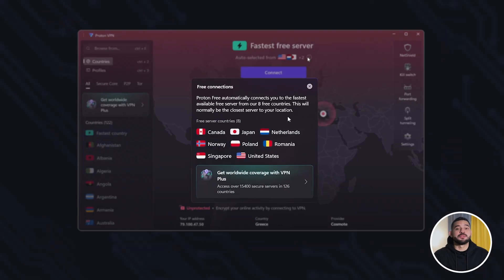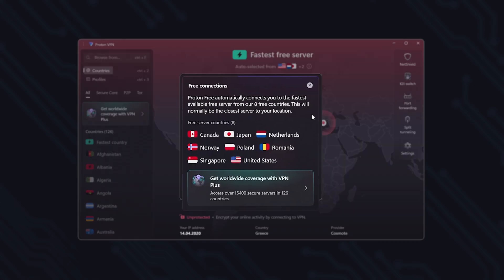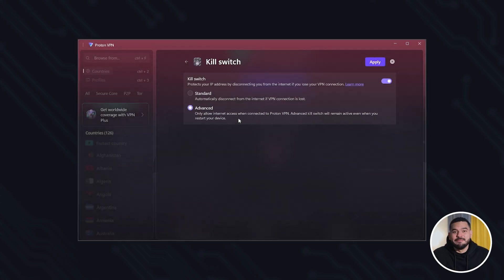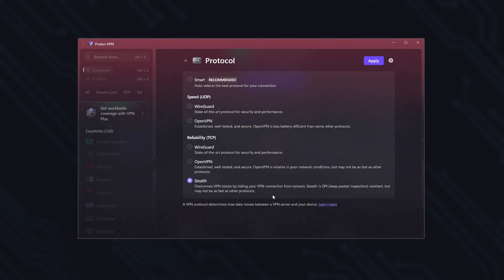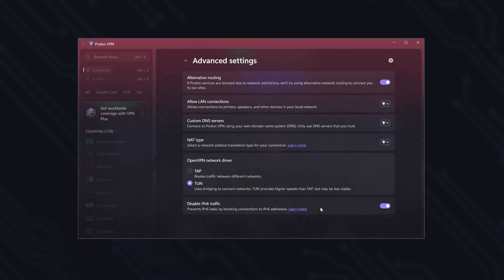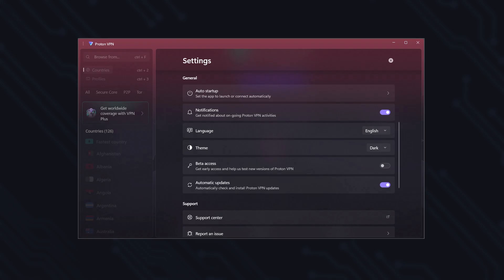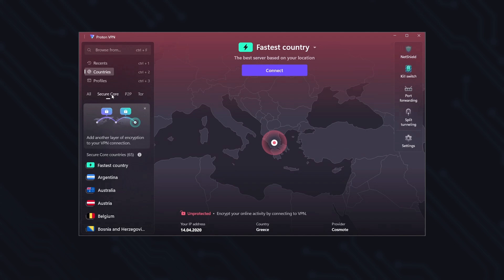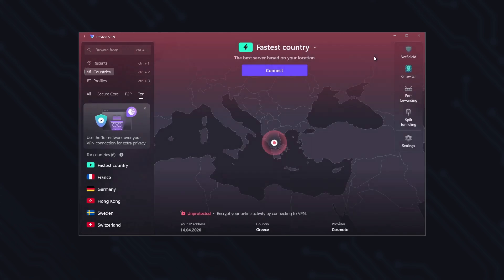How to Use Proton VPN 2025 ✅ Tutorial Proton VPN Free | Setup | Advanced Features & Review 🔥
Learn how to install, set up, and use Proton VPN Free step by step ⏬

¿Wondering how Proton VPN works? ¿How to use Proton VPN?
In this tutorial, I show you how to use Proton VPN Free on PC, Mac, Android, or iPhone, from creating a free account to making a secure connection to a fast server.

Proton VPN is one of the few free VPNs with unlimited data, no ads, and no data harvesting:
✔️ Strong encryption
✔️ No logs (audited)
✔️ Open source
✔️ Based in Switzerland

✨ How to use Proton VPN on PC step by step:

Create a free account:
To start using Proton VPN, first create an account. You can begin with the free plan, which is the one I show in this video.

Connect to a server:
Once the app is installed, sign in and click the “Quick Connect” button to connect to the nearest and fastest VPN server. Then you will see the “Change Server” button, which lets you switch randomly between servers, IP addresses, and countries.

Disconnect:
To disconnect, do it the same way you connected, using the same button which will show “Disconnect.” You will then recover your real IP address.

✔️ How many servers and countries does Proton VPN Free offer?

The free version does not let you choose a specific server or country. It connects you automatically to the fastest free server in one of its 8 available countries.

Right now, Proton VPN Free offers 2,000 servers across these 8 countries: United States, Japan, Canada, Singapore, Poland, Romania, Netherlands, and Norway. If you need a specific one of these countries, use “Change Server” and reconnect several times until you get the country you want.

✔️ What is “Quick Connect”?
“Quick Connect” is a Proton VPN feature that instantly connects you to the fastest free server, usually the one closest to your location. Ideal for a simple, hassle-free connection.

✔️ What happens after you connect?
Once connected, your IP address will appear as if you are located where the VPN server is. This is useful for accessing geo-restricted content or protecting your privacy online.